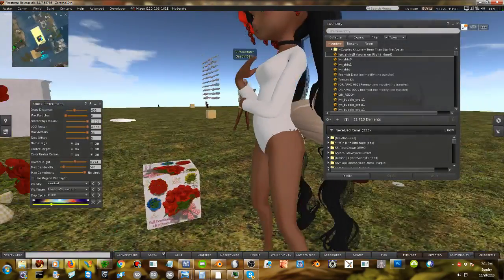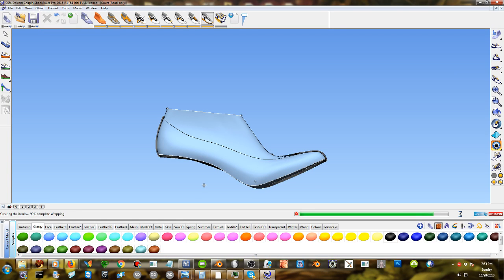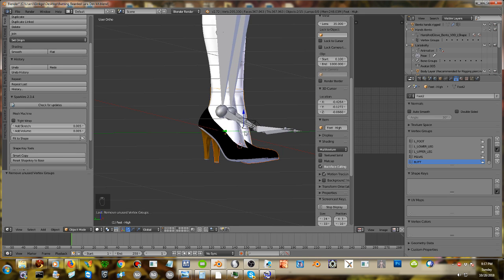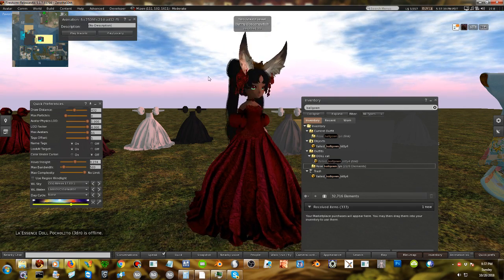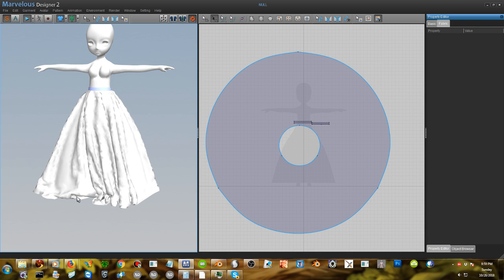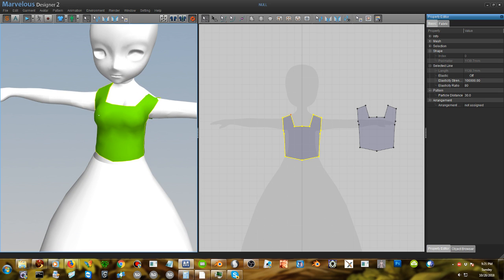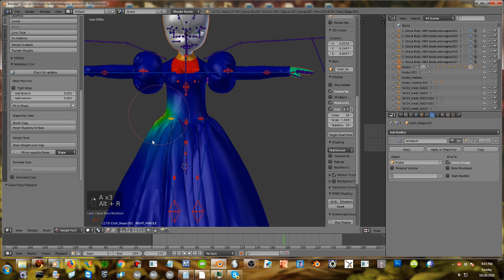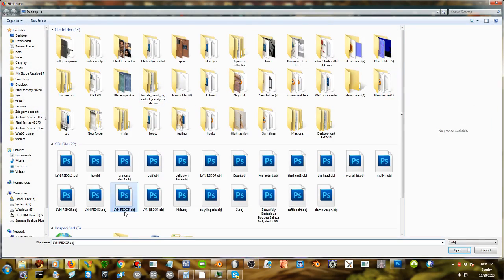Study hall! Lets study with Zero! 10/28/18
Talk to me in Chat
Or via skype @Zerothe10th
We also have a discord now!